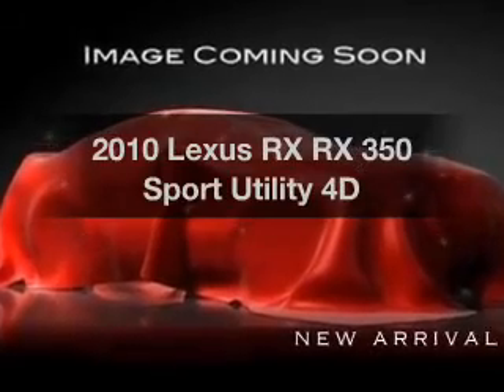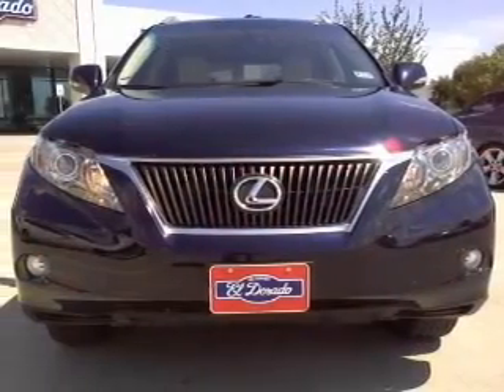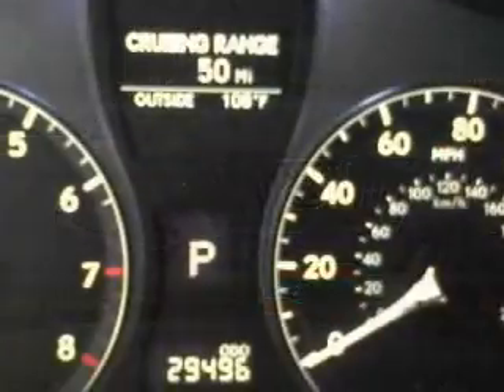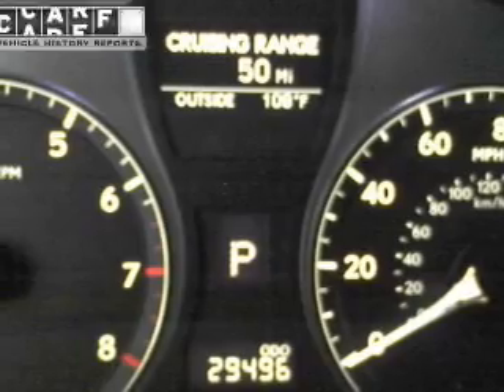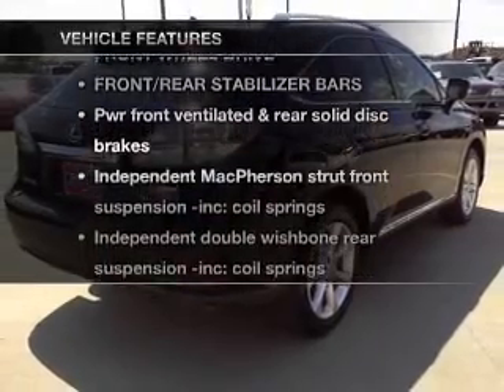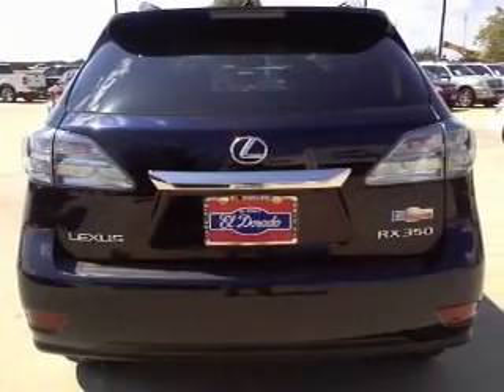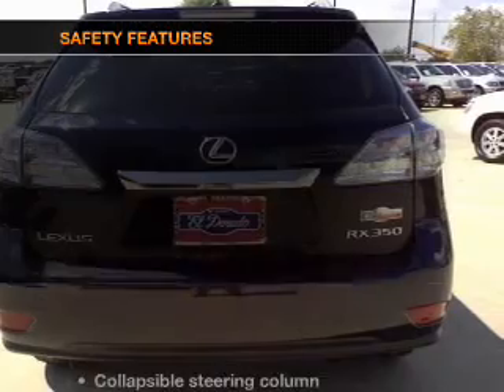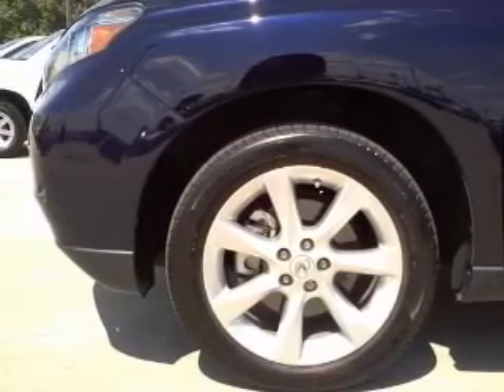2010 Lexus RX - McKinney TX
Year: 2010
Make: Lexus
Model: RX
Trim: RX 350 Sport Utility 4D
Engine: 6 cylinder 3.5 Liter
Transmission:
Color: Navy Blue Metallic
Mileage: 29494
Address:
2200 North Central Expressway